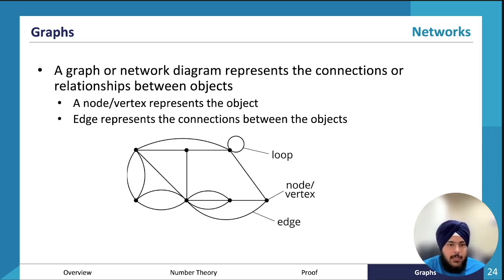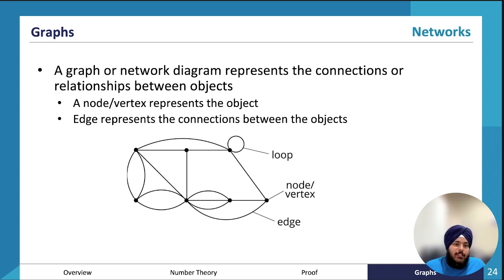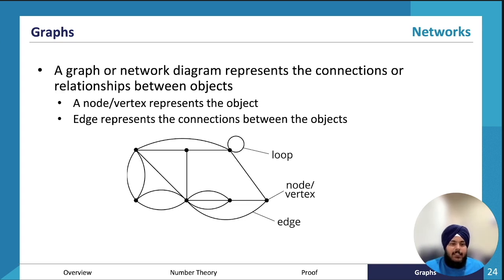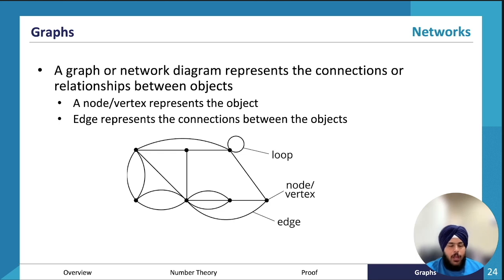VCE 1&2 Specialist Maths - Networks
An expert summary on Networks! Covers everything you need to know
to answer simple and complex questions on the topic.